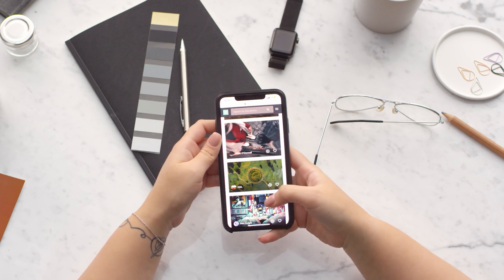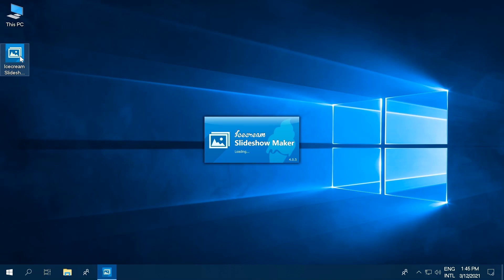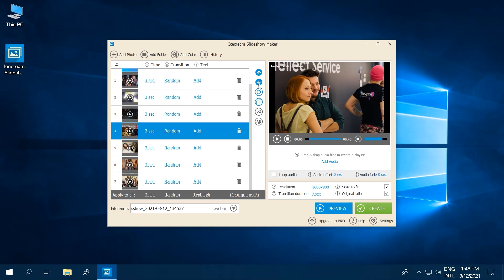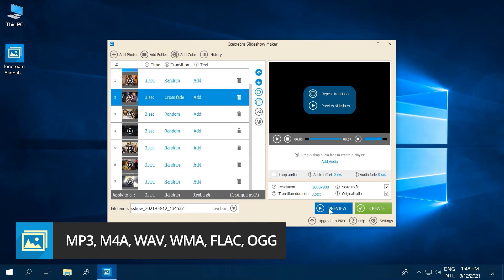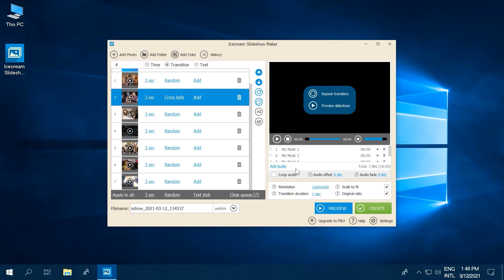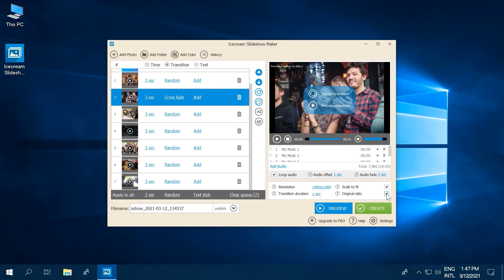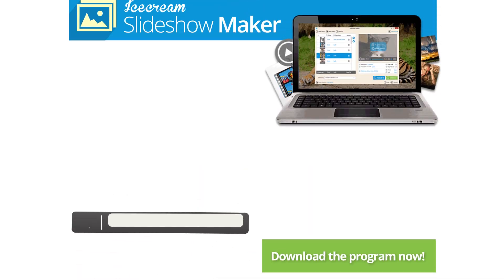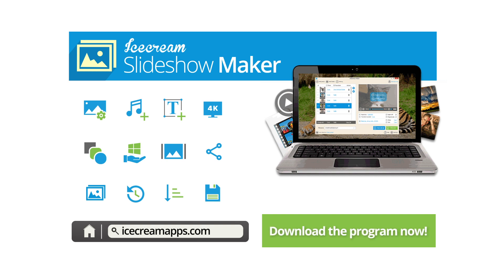How to Make a Slideshow with Music on Windows 10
Make a slideshow with music and customize it according to your preferences.

00:00 Intro
Want to make a slideshow with music to collect your pictures in one place and add corresponding soundtrack or audio narration along with text if needed? Icecream Slideshow Maker is a great software that can get the job done. This tutorial is on how to make a slideshow with music on Windows 10 using the program.

00:30 Step 1: Get and open the program
Get the slideshow maker from the official website and run it on your computer.

00:38 Step 2: Add images
Click the “Add files to start your photostory” button to add JPG, JPEG, PNG, BMP and TIFF images to the program. You can also drag and drop files into the window of the slideshow maker.
If you want to change the order of your photos you can do this in a number of ways. You can drag and drop slides manually or use the buttons on the side to move photos up or down or shuffle the entire slideshow around.
You can also play with the transitions. Simply click on the transition type in the “Transition” column of our slideshow maker to change it. Do you want it to be shorter or longer? Just change the transition duration in the bottom right box.

01:26 Step 3: Add audio files
You can use audio files of such popular formats as MP3, WAV and others to make a slideshow with music. This could be a song, music, or even a narration you record yourself.
Click the “Add Audio” button underneath the preview player to add audio files. The added files will form a playlist. You can rearrange and playback the audios or delete them.

01:55 Step 4: Change the settings
In the area right under the preview player of slideshow maker you can adapt the audio settings to get the best result.  Apply the “Loop audio” option to put the audio playlist on repeat if it is shorter than the video part. “Audio offset” option shifts the start of the audio playback. “Audio fade” option gives you a smooth start and ending of the audio in your slideshow. You can also change the photo settings such as the scaling option and ratio of the photos. Output video resolution can be also set here.

02:33 Step 5: Make a slideshow with music
All done? Hit the “Play” button in the preview player to watch your slideshow with music. If you’re happy, hit the “Create” button on the bottom right of the program's window to save your slideshow. The program will make a slideshow with music and give you a choice of where to save it or post it, be that to YouTube, your Google Drive or Dropbox, to burn it onto a CD or save it elsewhere.